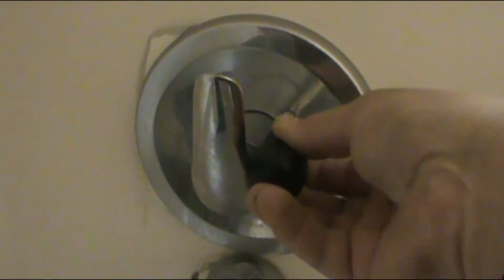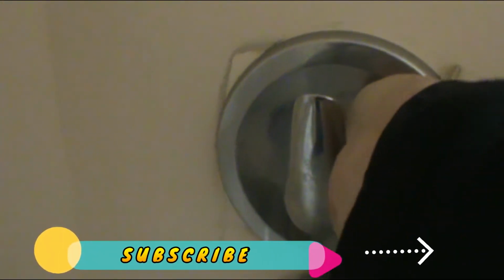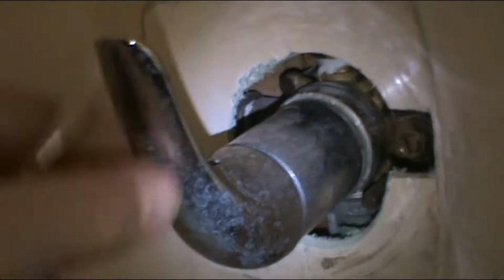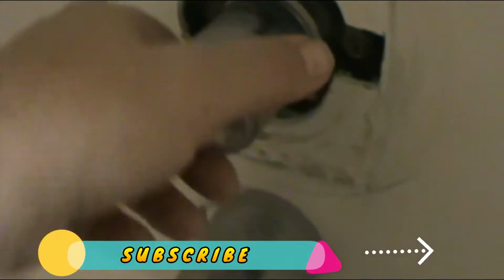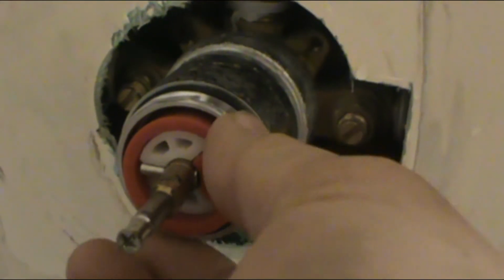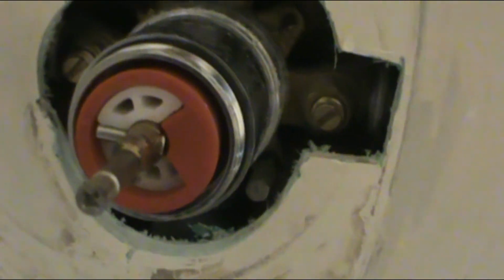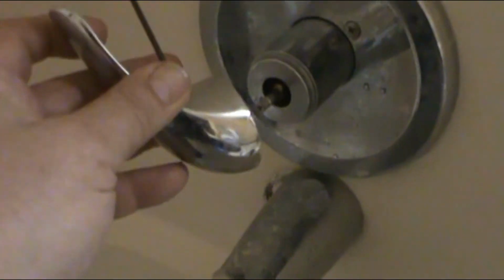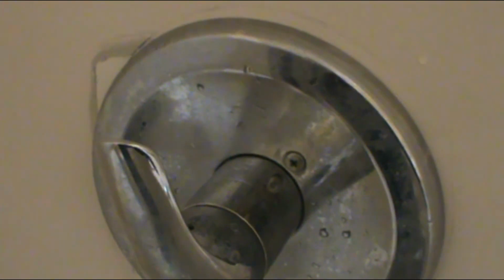How to Replace a Delta Shower Valve with Shut-Off Stops | Glacier Bay #1002 813 587 Installation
Replace your old shower valve the right way! In this step-by-step DIY tutorial, I'll show you how to replace a Delta shower valve with built-in shut-off stops and install the Glacier Bay Valve #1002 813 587. This type of valve allows you to shut off the water directly at the valve, making future maintenance and cartridge replacements much easier without turning off the water to the entire house. The video also covers proper installation and temperature adjustment.

Support my channel by visiting my Etsy mug store      They all are designs by me, or if you want to 🚗🔧 SUPPORT MY CHANNEL 🔧🚗, you can donate Thank you for helping me create more automotive repair and DIY videos!

Whether you're remodeling your bathroom, repairing a leaking shower valve, or upgrading an older faucet, this detailed guide will help you complete the job with confidence.
In this video you'll learn:
How to remove the old shower valve
How to install a Delta-style shower valve with shut-off stops
Glacier Bay Valve Installation (Part #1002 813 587)
Proper hot and cold water connections
Soldering and plumbing tips
Leak testing the new installation
How to adjust the maximum hot water temperature
Final testing and troubleshooting
Installing a shower valve with integral shut-off stops makes future repairs much easier because you can isolate the valve without shutting off the water to the entire home. Always adjust the anti-scald temperature limit according to the manufacturer's instructions after installation.

This is how  to replaced a Delta shower water valve with cut off valve, how to adjusted the temperature.

The content on this channel (including all videos, descriptions, comments, and community posts) is created for educational, informational, and entertainment purposes only.

By watching these videos, you agree to the following terms:
* Not Professional Advice: I am a hands-on DIYer sharing my personal experiences, techniques, and repair methods. I am not a licensed mechanic, electrician, or professional contractor. The information provided is not a substitute for professional advice or service.
* DIY at Your Own Risk: DIY projects, mechanical repairs, and electrical work are inherently dangerous. Always use proper safety gear, take necessary precautions, and turn off the power at the main breaker before attempting electrical work. If you choose to attempt any project shown on this channel, you do so ENTIRELY AT YOUR OWN RISK.
* No Liability: Under no circumstances will this channel, its creators, or affiliates be held responsible or liable for any property damage, personal injury, financial loss, or death resulting from the use, misuse, or reliance on the information contained in these videos.
* Follow Local Codes: Always check and comply with your local laws, codes, vehicle manuals, and permit requirements before starting a project.